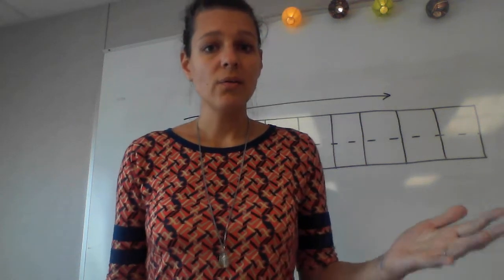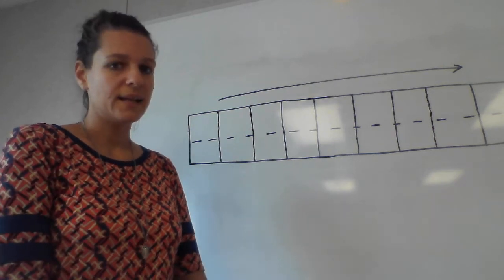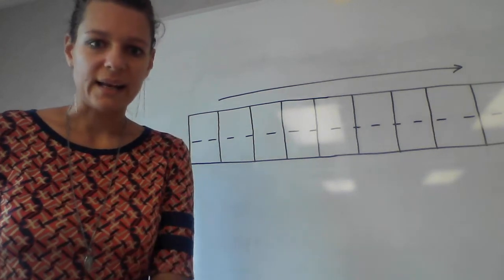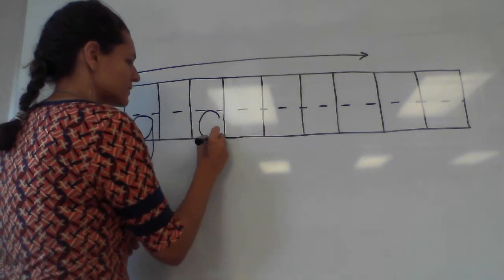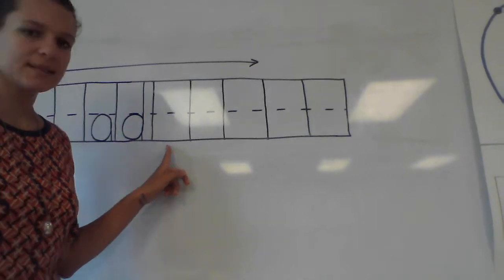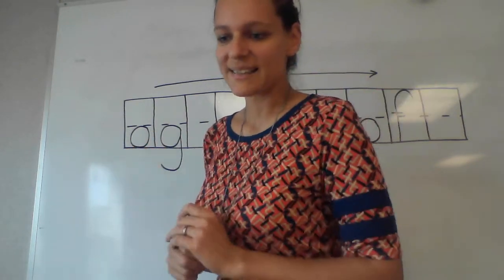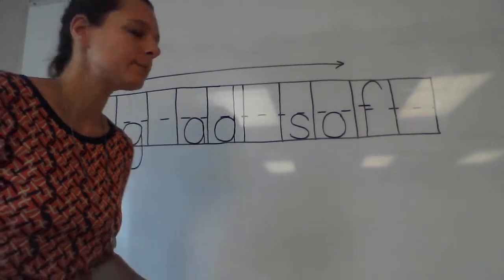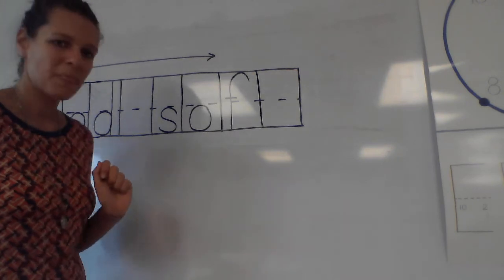1st gr - day 3 session 5